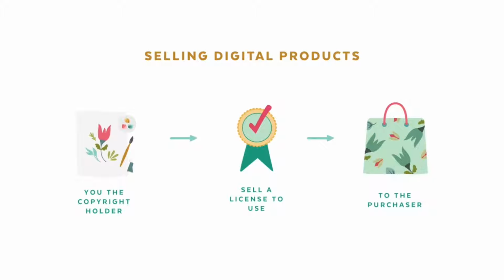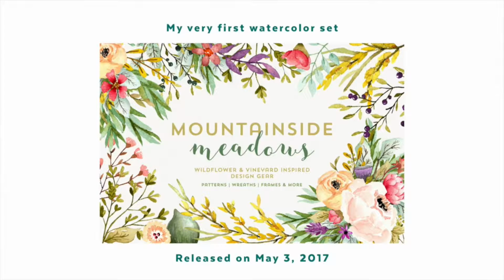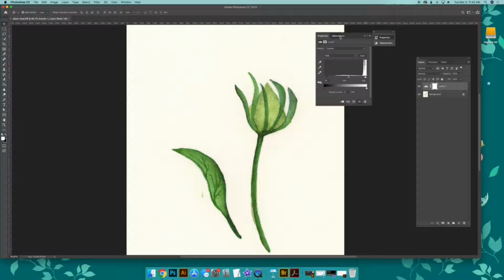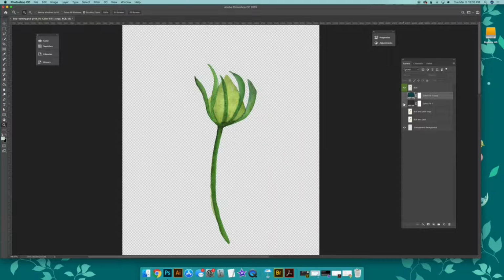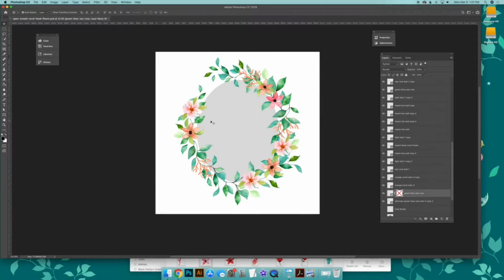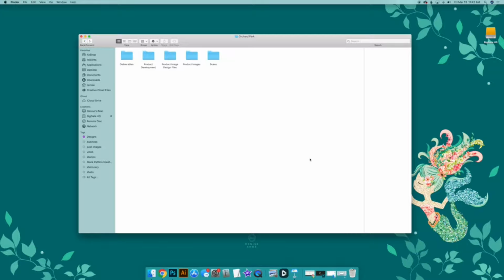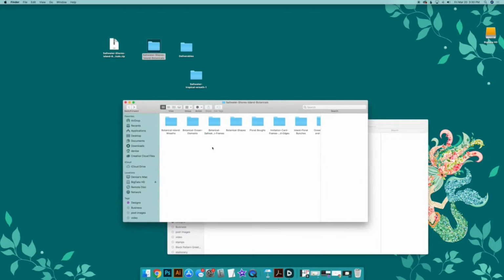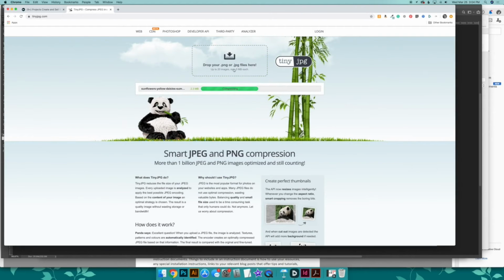How to create and sell illustrations on Etsy and other marketplaces